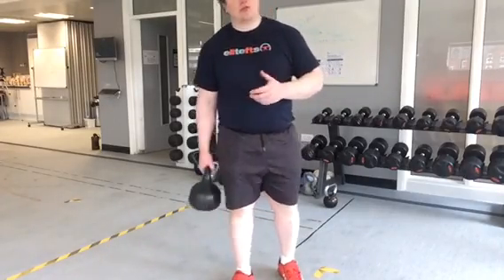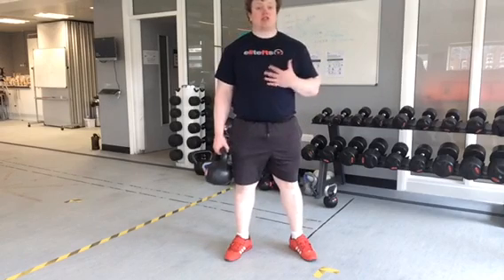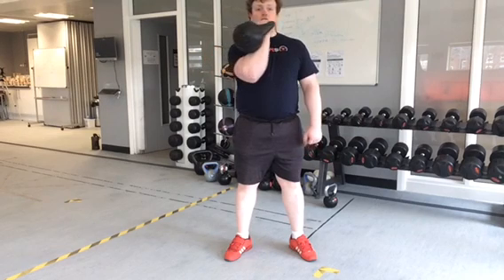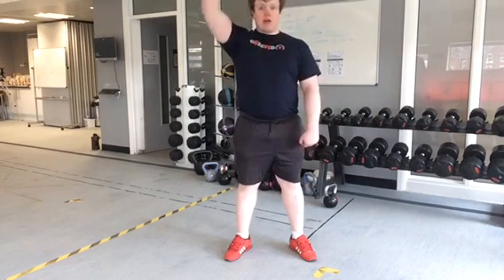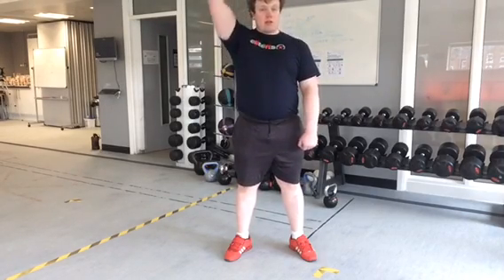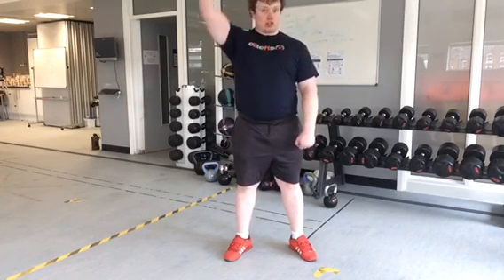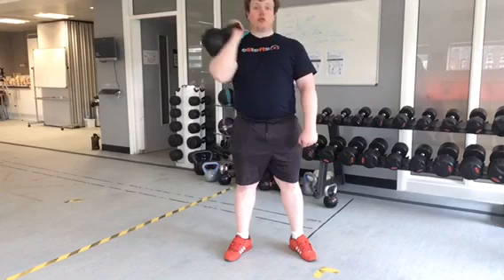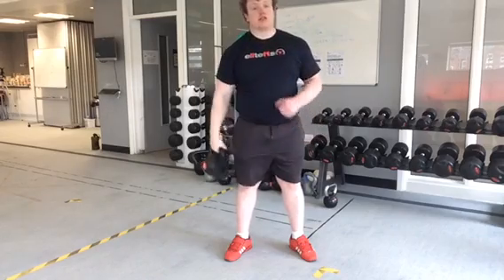Kettlebell Single Arm Arnold Press